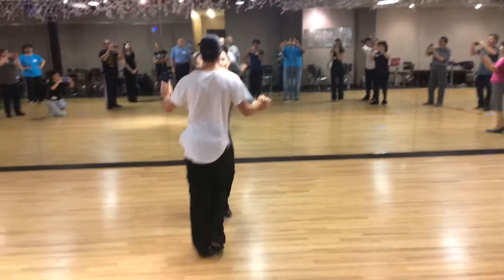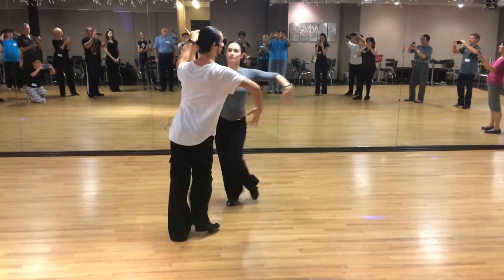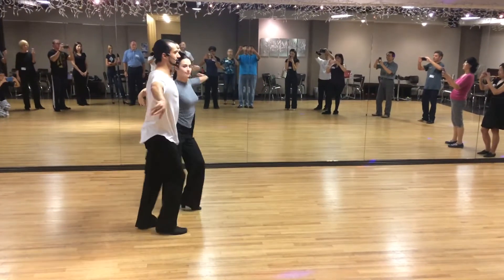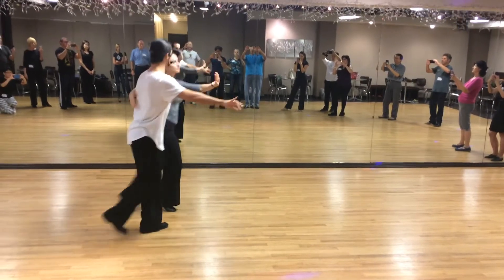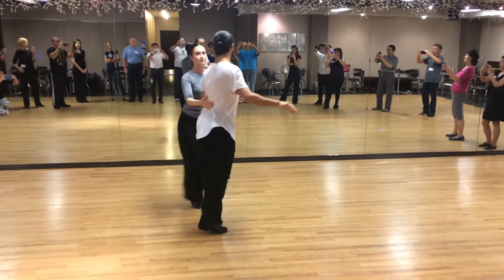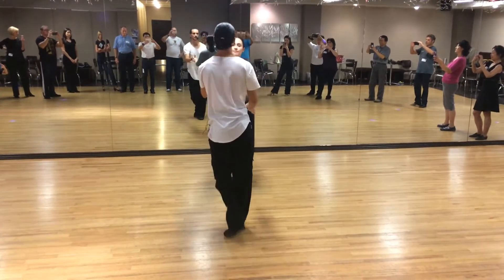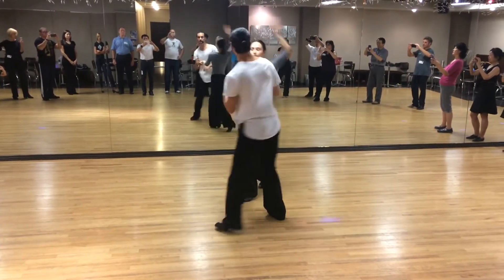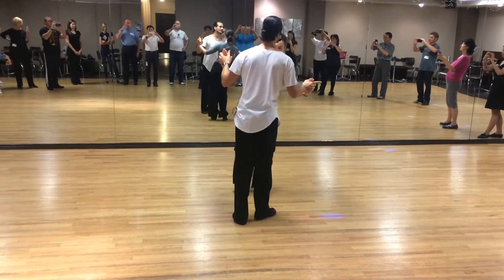Jive R&V 2